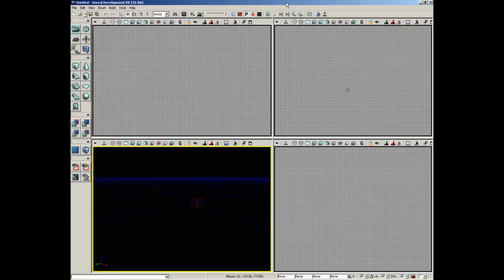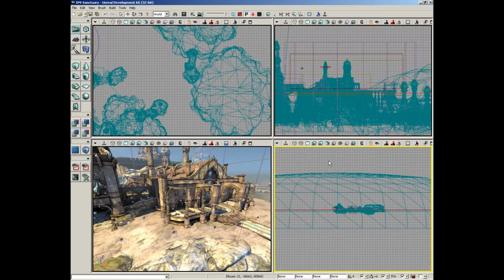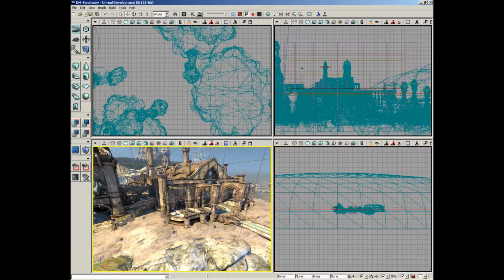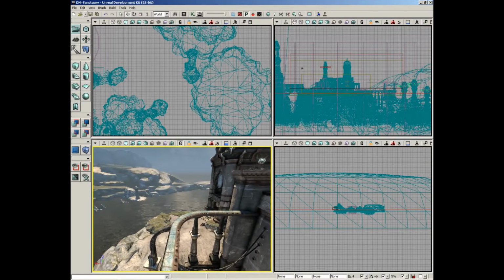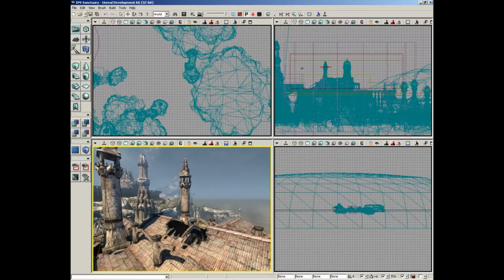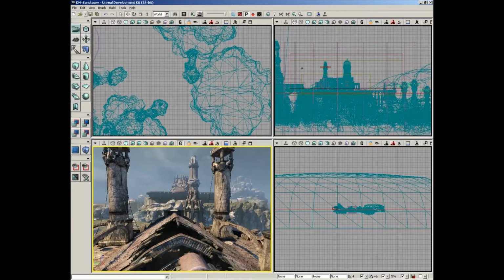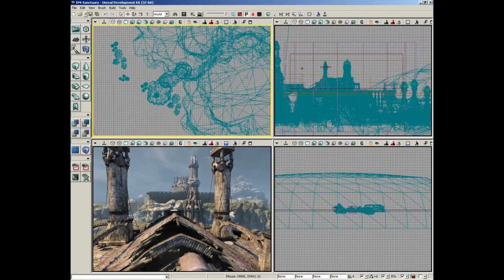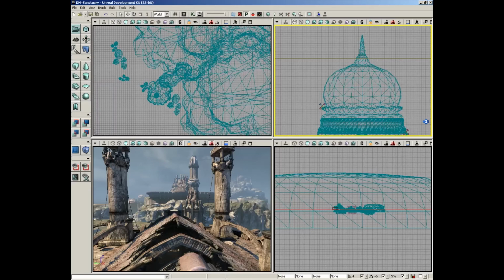Unreal Development Kit (UDK) Tutorial - User Interface View Ports Types And Navigation